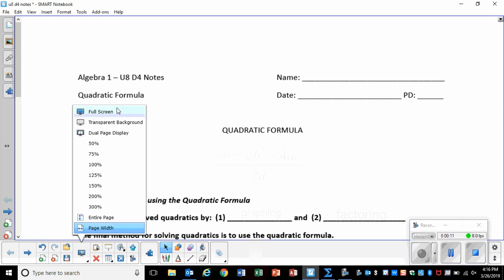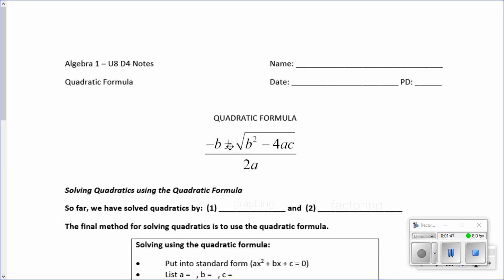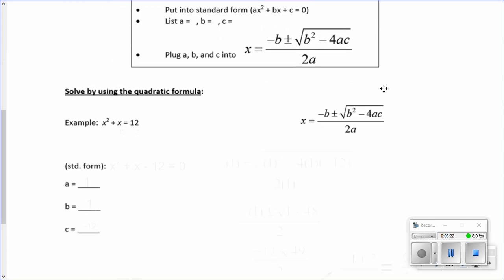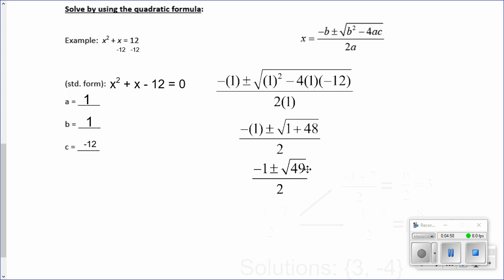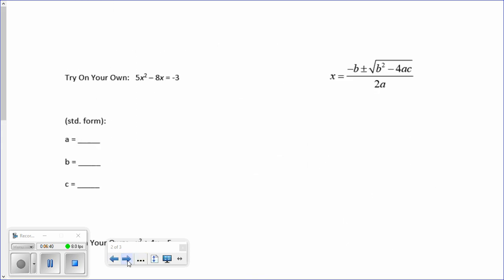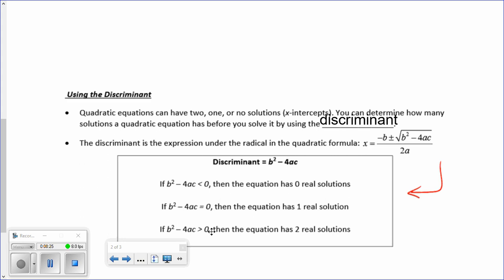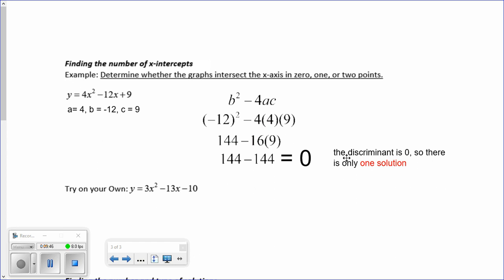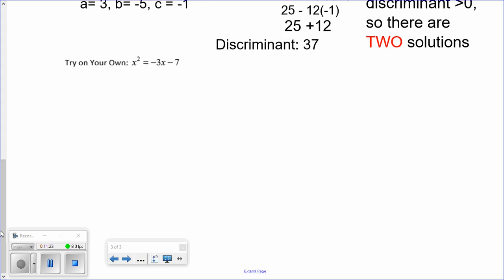Solving Quadratics by Quadratic Formula (u8 d4 notes)